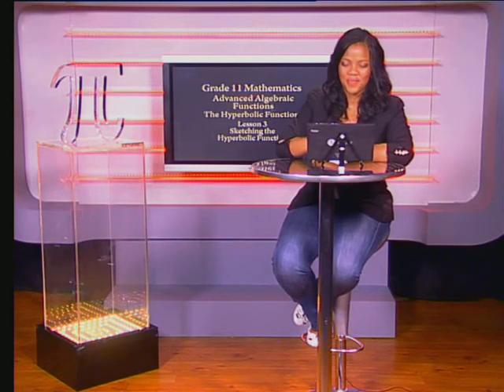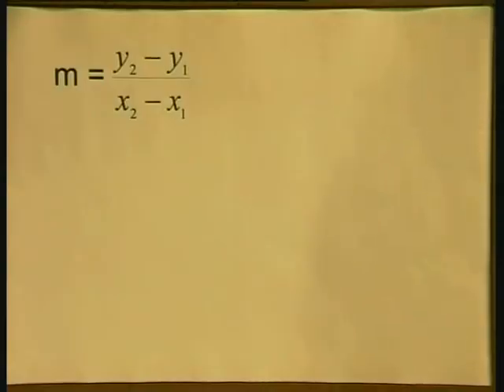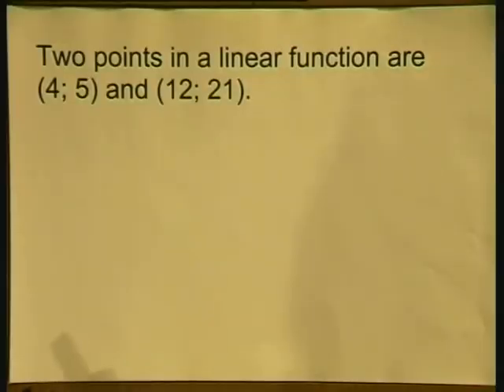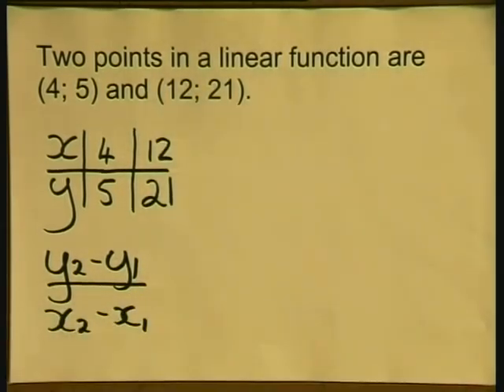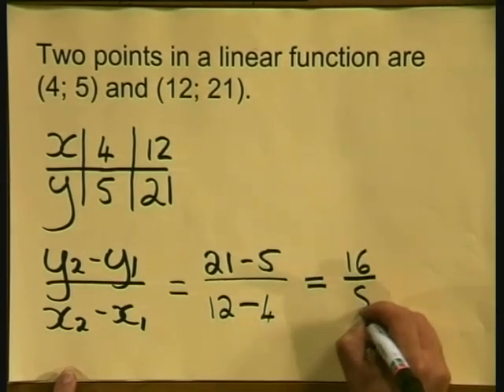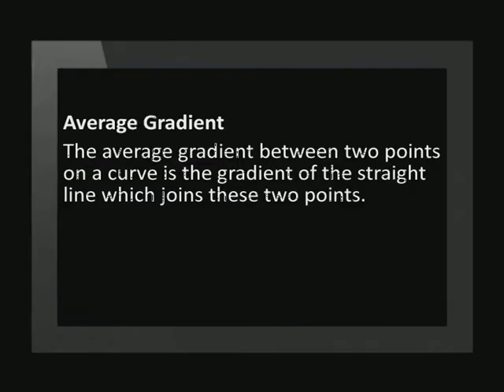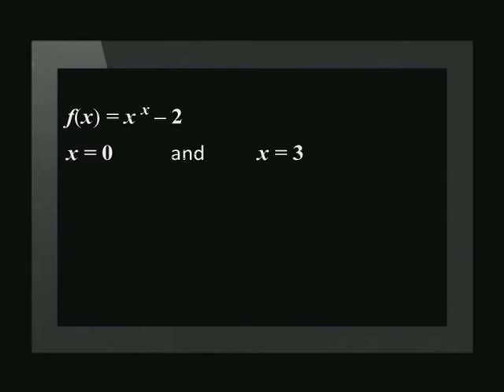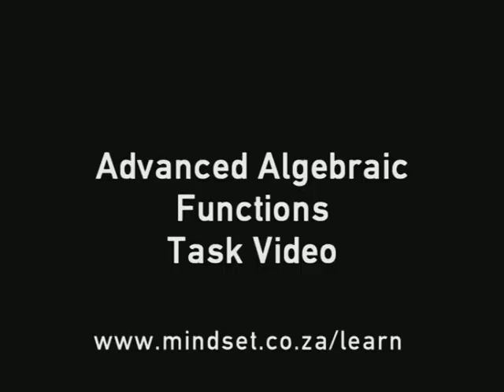The Average Gradient between Two Points